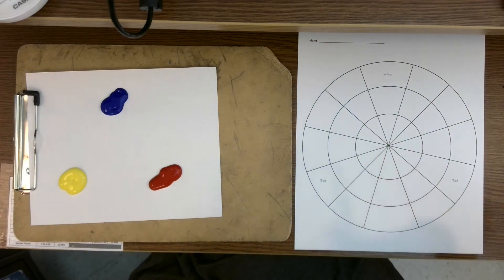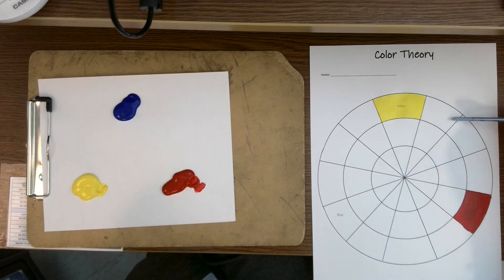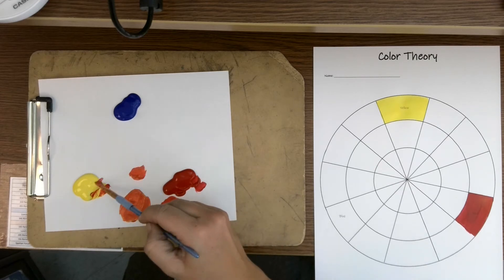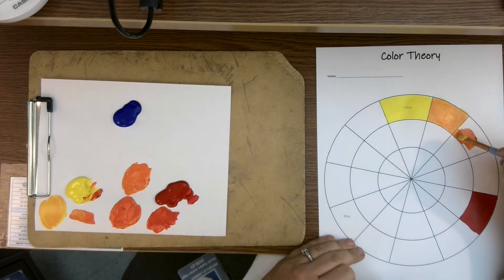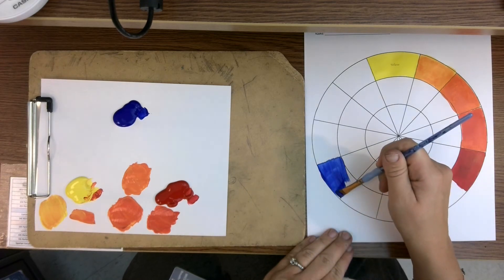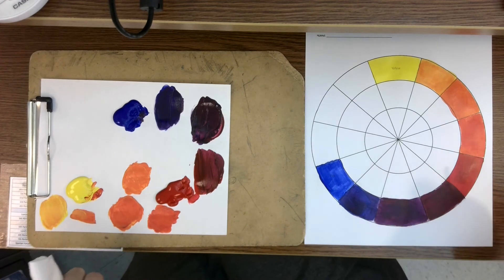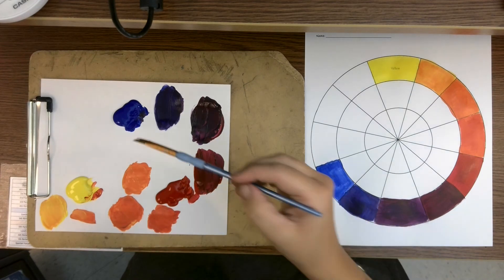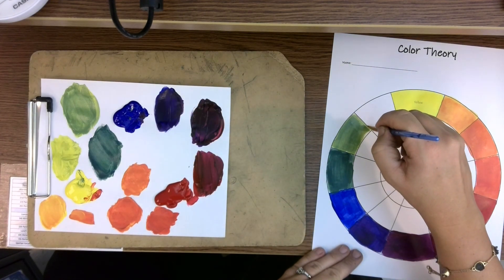Color Wheel Part 1